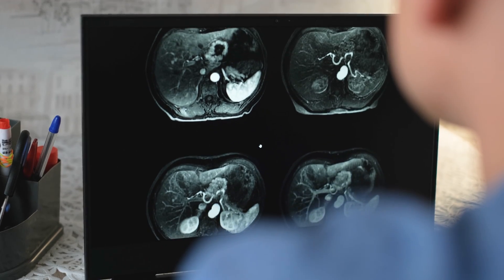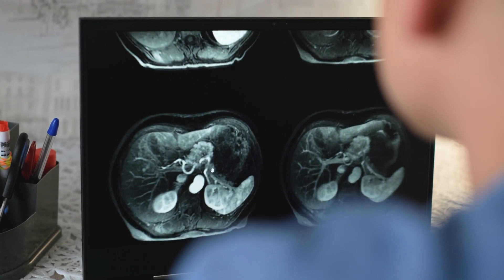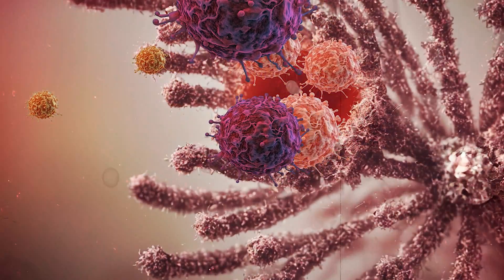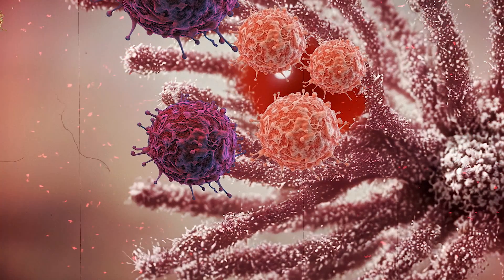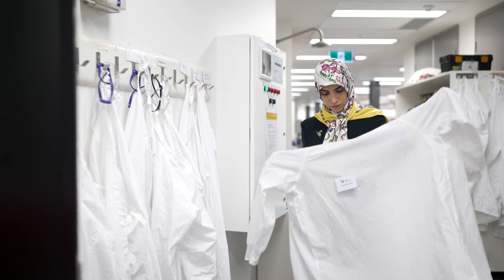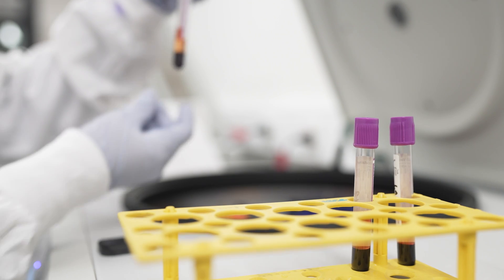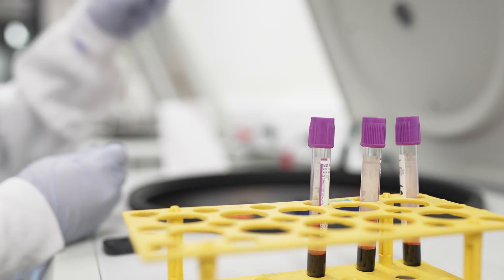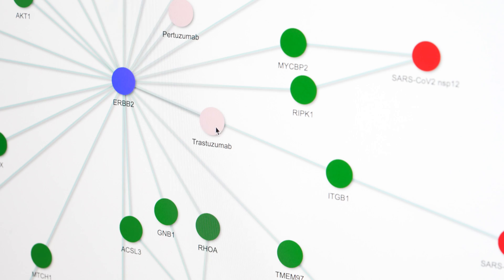Detecting breast cancer with a blood test, using artificial intelligence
A UNSW scientist is working to bring AI-powered blood tests for cancer detection to market – offering earlier diagnoses, reducing the need for invasive procedures and paving the way for more personalised treatments for all.

Associate Professor Fatemeh Vafaee and her team at the Vafaee Lab envision developing AI-enabled blood testing platforms to detect and monitor a range of cancers such as lung, liver and brain tumours.